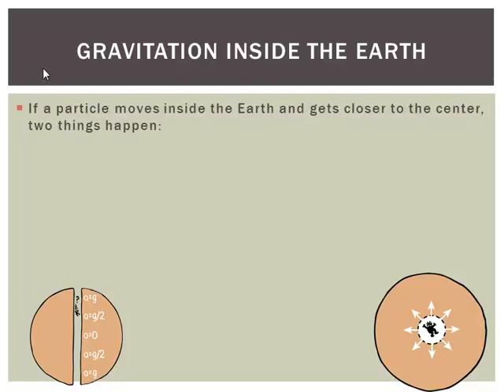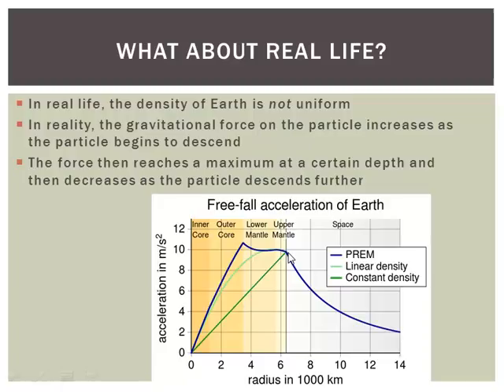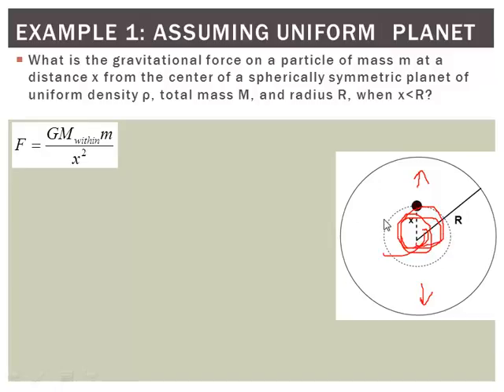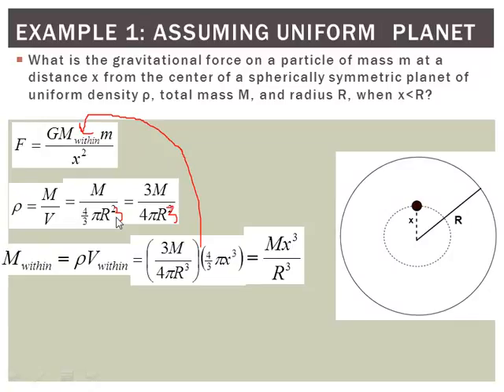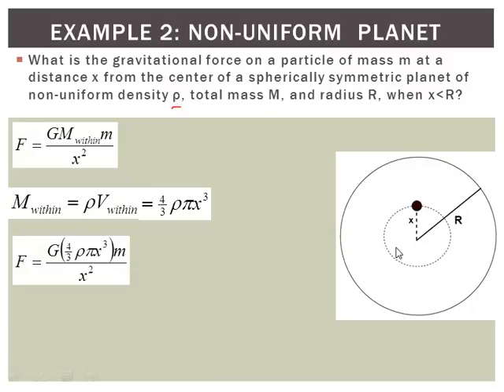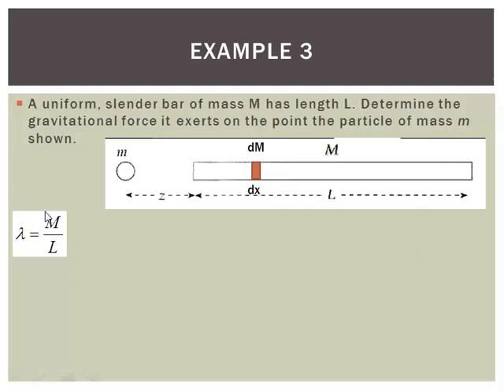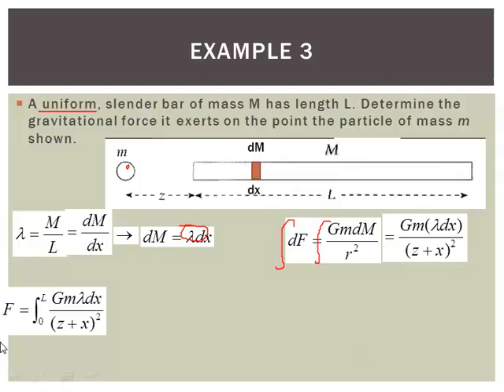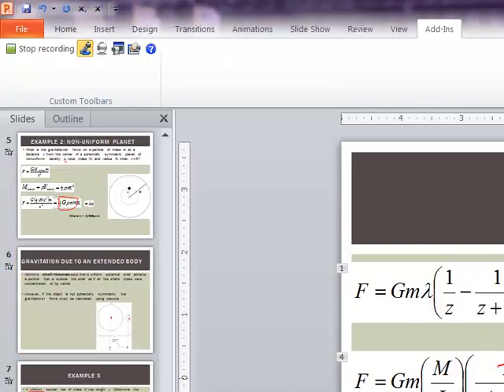Chapter 13 Part 3 pptx